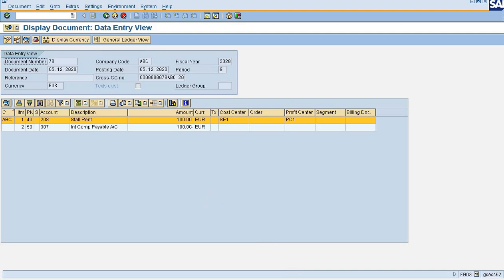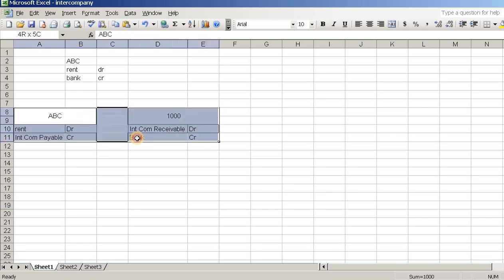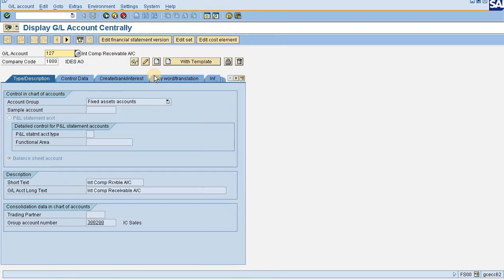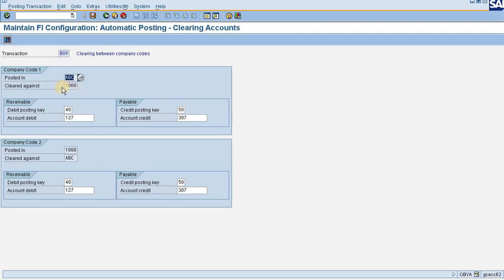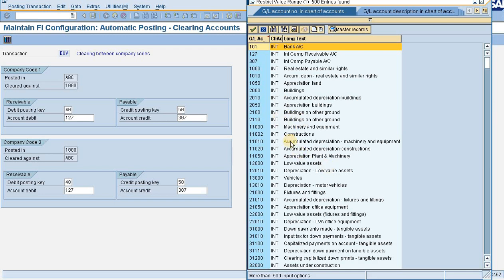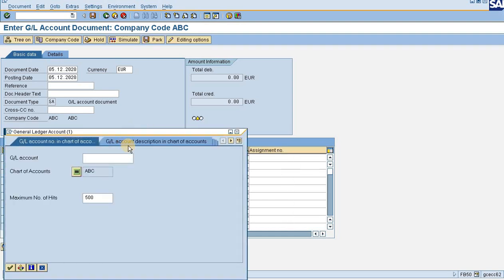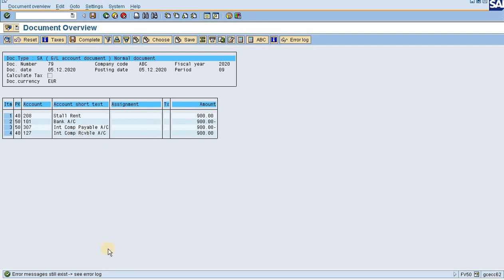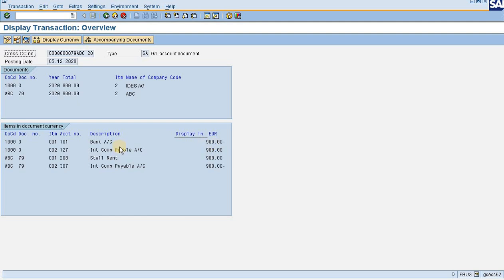Inter Company Posting Cross Company Posting in SAP(Video 98) | SAP FICO Tutorial | SAP FICO Training